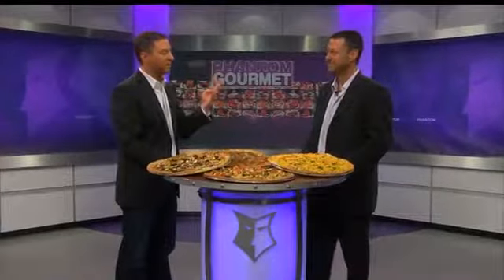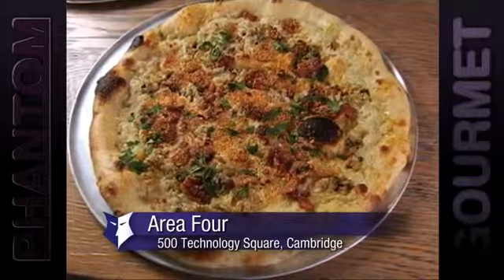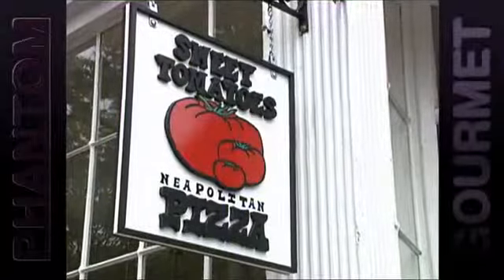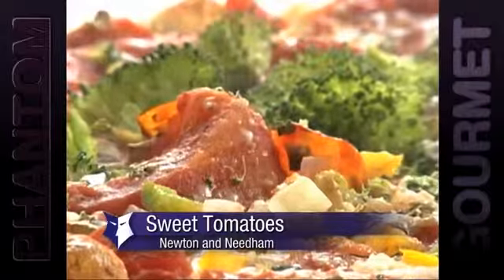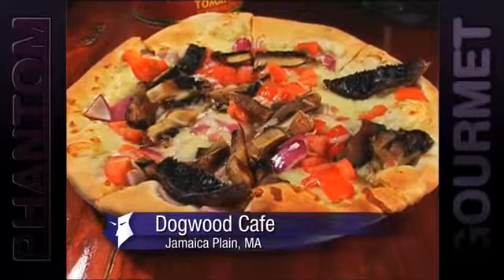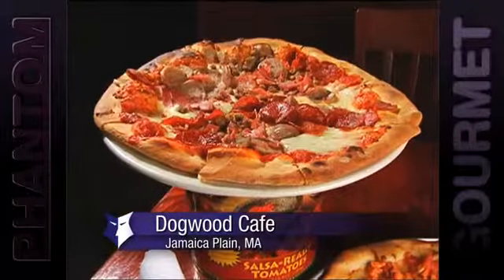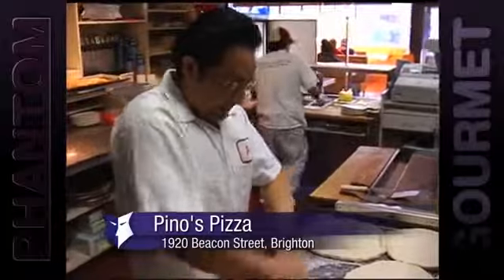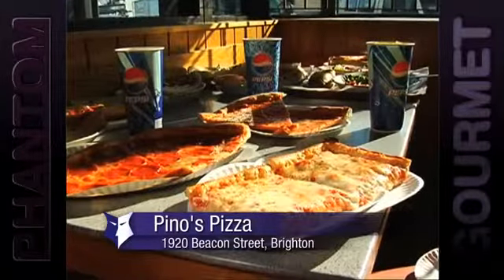Boston's Best Pizzerias (Phantom Gourmet)1